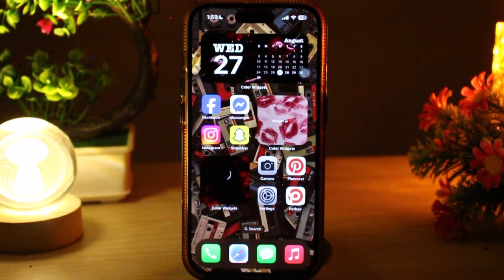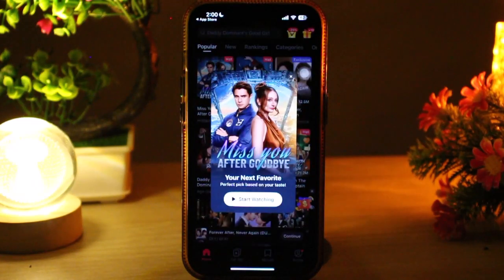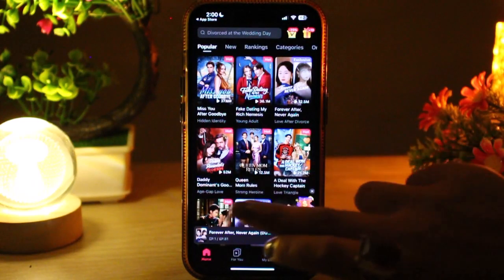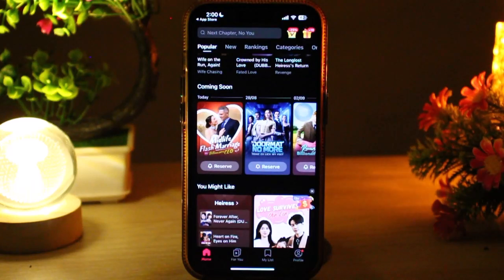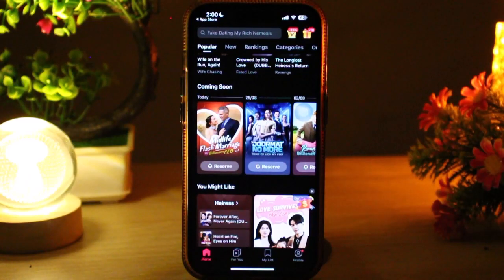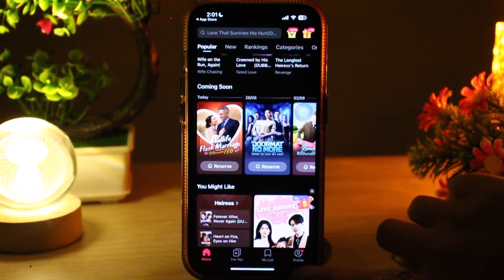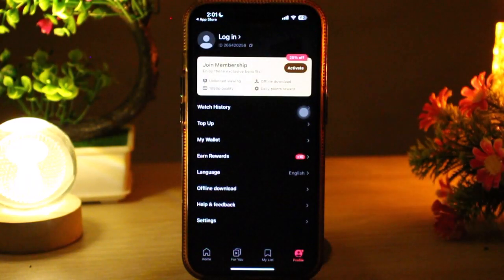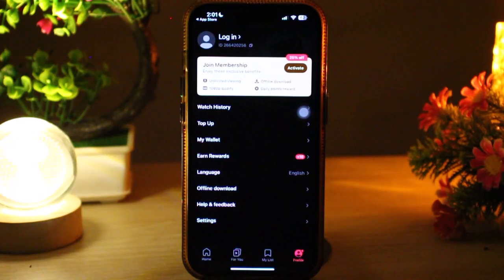How to Get Started with DramaBox App on Android & iOS - Here's How You Can Do It // 2025 Edition